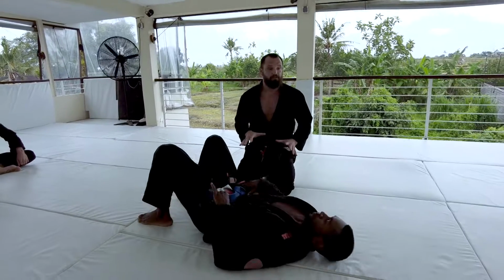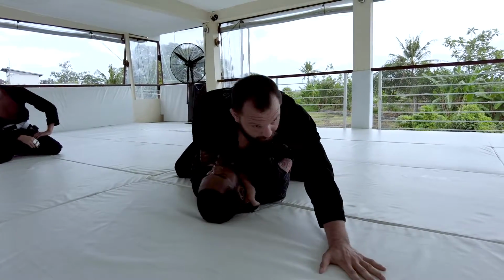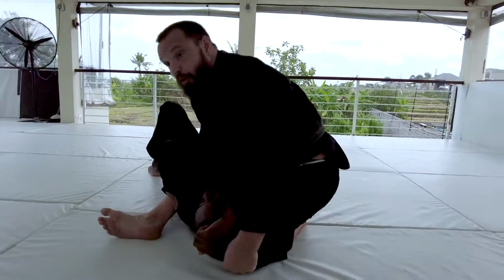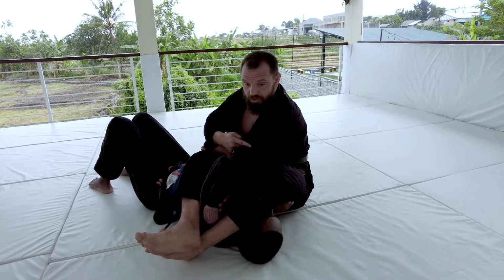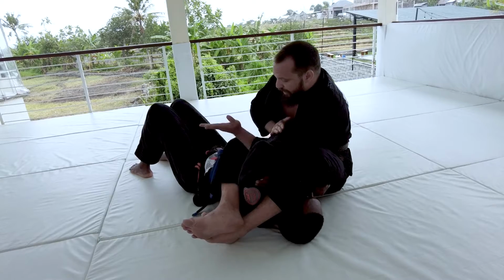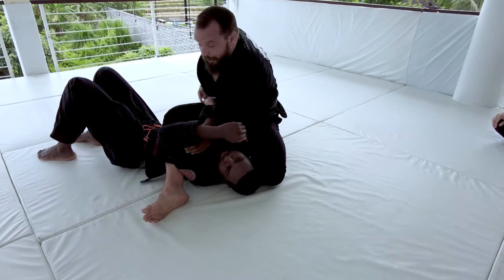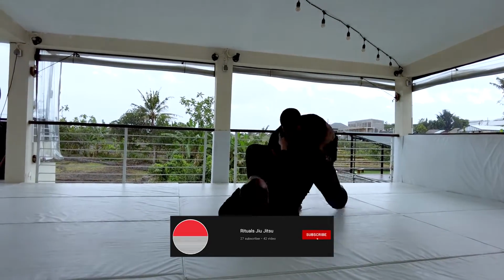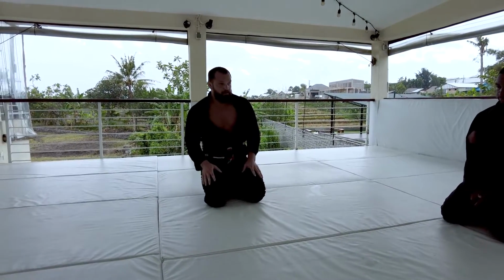How to setup an Armbar from the Mount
In this video 2nd degree Black Belt Justin Sidelle demonstrates an Armbar from the Mount. Rituals Jiu Jitsu is located in Bali, Indonesia.